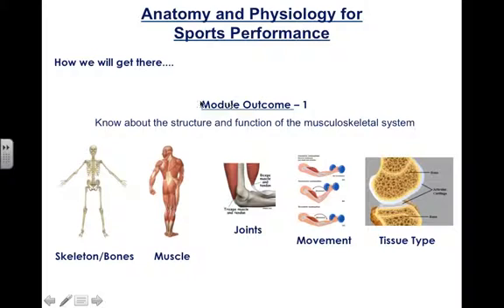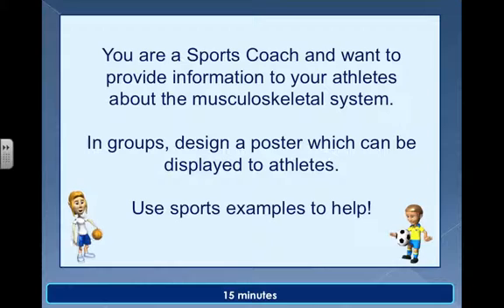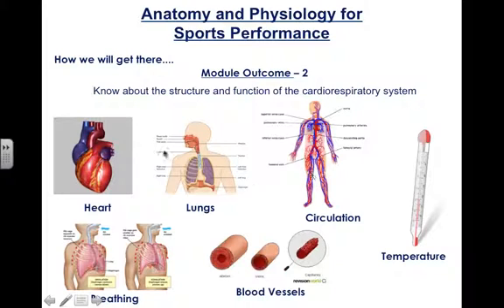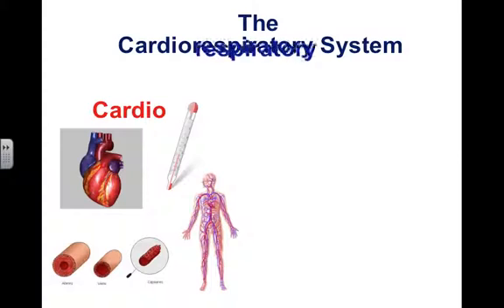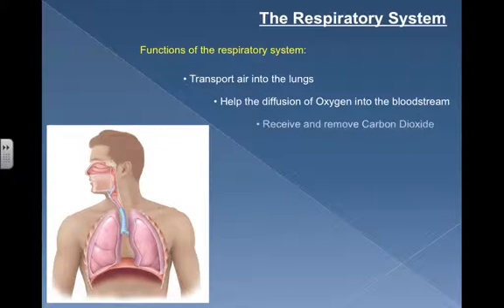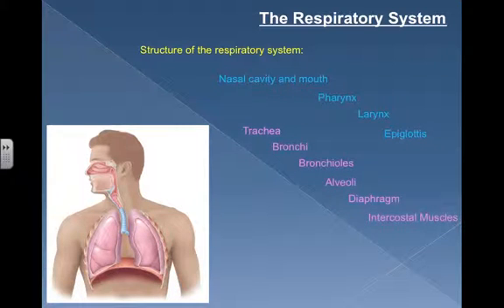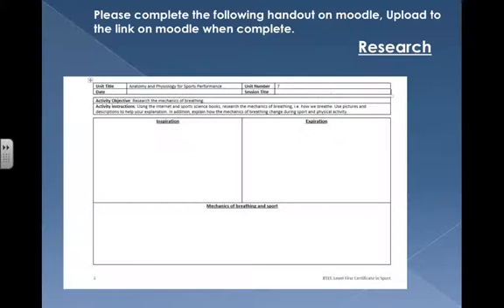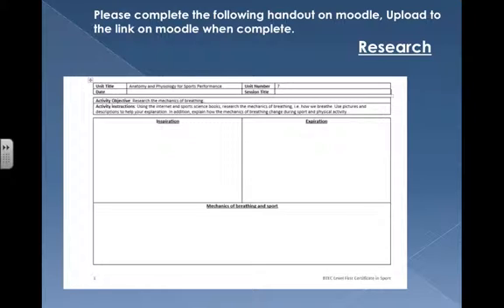Lesson 9- Respiratory system-Mechanics of breathing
Here is a talk through of what exactly you need to do for the lesson, including what to research etc.